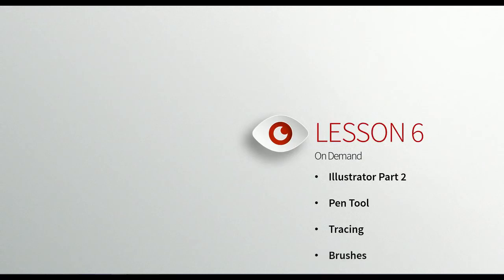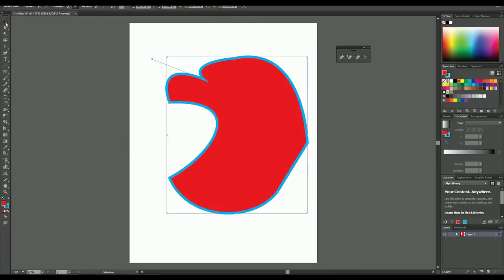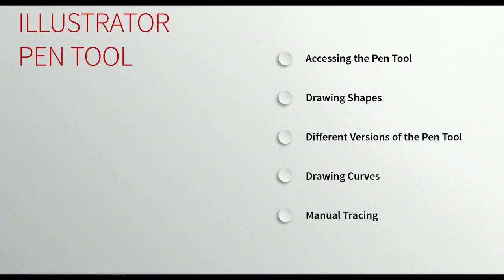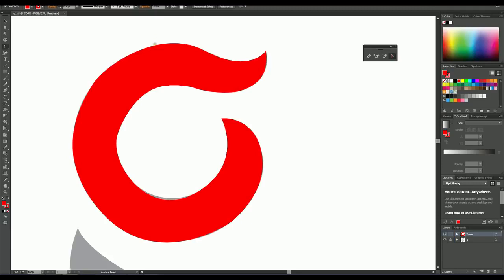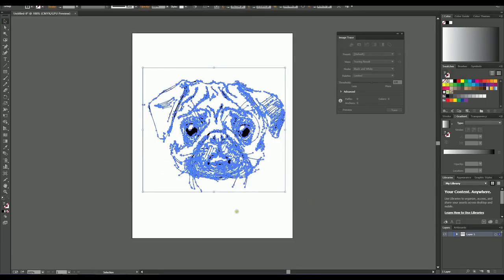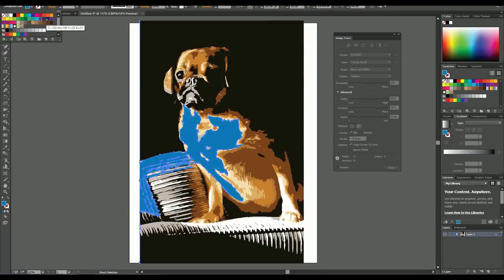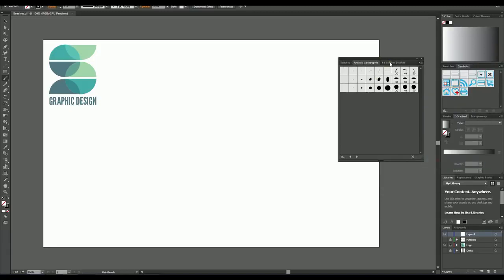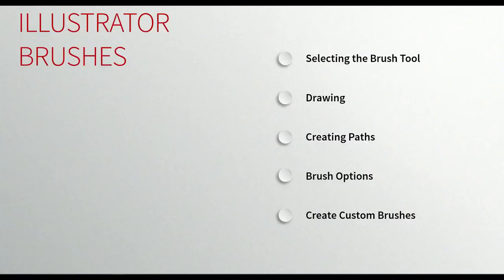Diploma in Graphic Design Lesson 6 Illustrator Part 2 Tracing Artwork & Brushes